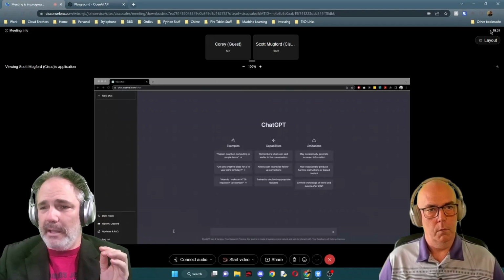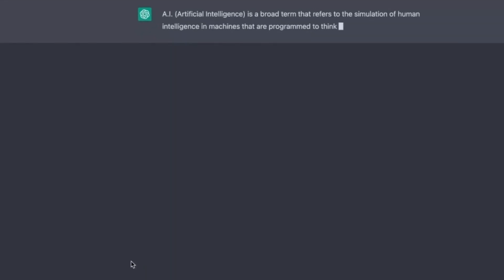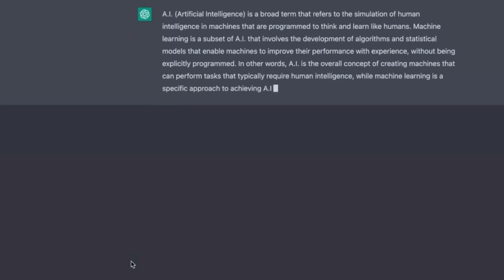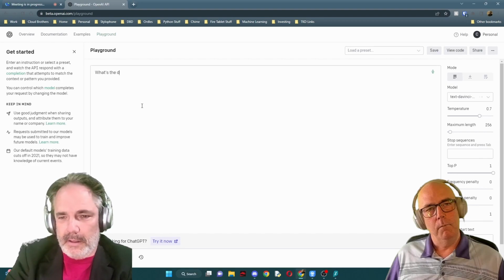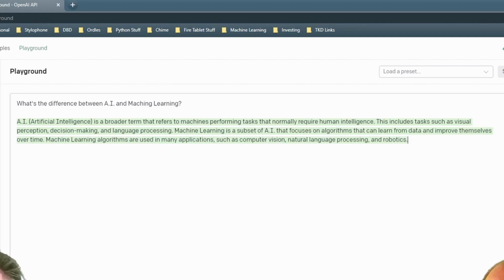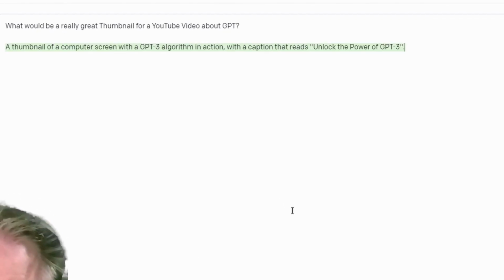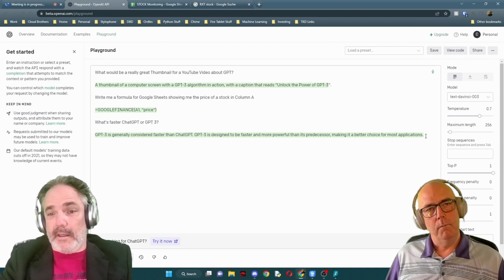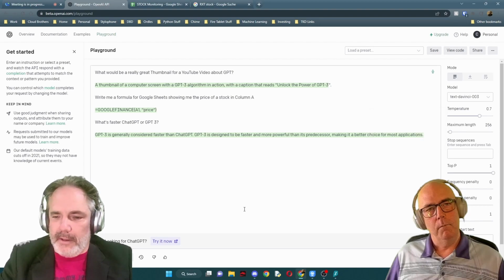ChatGPT vs GPT-3 - Just a Couple of Nerds Testing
We heard that GPT-3 is better than ChatGPT so we decided to try and see for ourselves. Join us as we conduct a few tests.

Things to Remeber:
1. Only 1 account per personal user, if you try to register two accounts one 1 phone, they will try to charge you money.
2. Clear your cookies if you have trouble connecting to a GPT.
3. Use a VPN if clearing your cookies doesn't work.
4. Use a different browser if your VPN doesn't work.
5. If nothing works just wait longer.